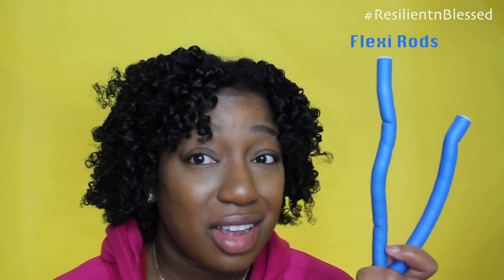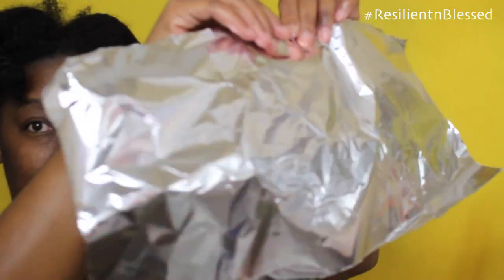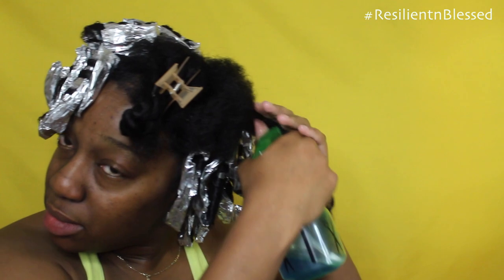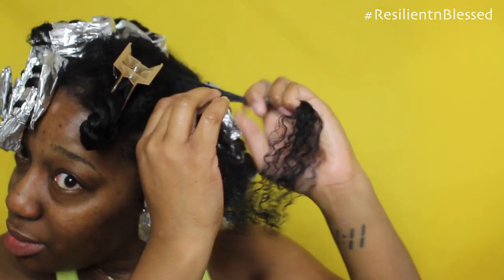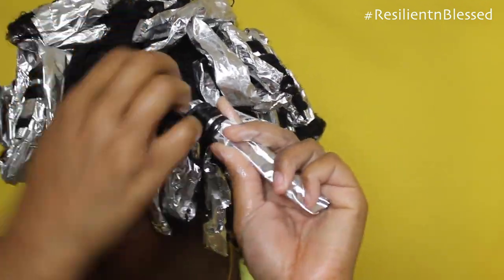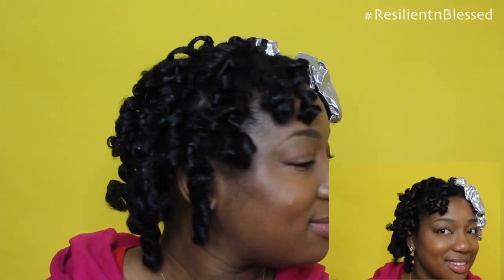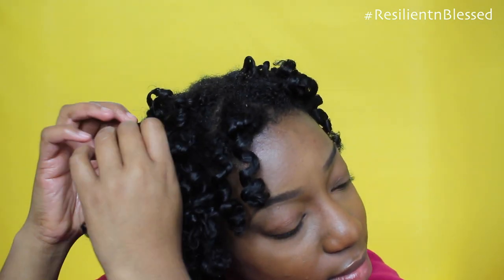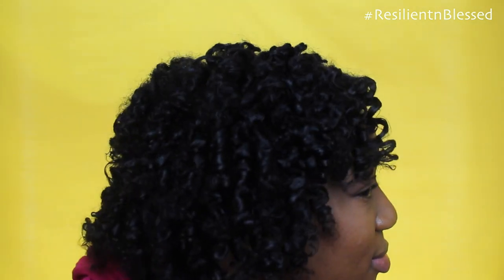How to get beautiful CURLS with FOIL PAPER (NO HEAT)| Natural Hair | CURLY HAIR HACK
💜Hey guys!! I'm hyped!! I decided to give myself some curls but the nontraditional way...using Aluminum Foil Paper. I was able to achieve beautiful curls overnight. Hope you enjoy this video and give it a try. If you try it out, please tag me on social media (direct links below). I want to see your curls!!

"She is clothed with Strength and Dignity and Laughs without fear of the future." Proverbs 31:25

★★Do you have a request for a tutorial or review?★★

❤PRODUCTS MENTIONED❤
●Cantu Coconut Curling Cream (applied off camera)

●Lotta Body Setting Lotion

●Aluminum Foil
**I ended up with 30 Foil rolls in my hair.**

❤TOOLS USED❤
●Denman Brush
●Paddle Hair Brush
●Afro Pick
●Large Hair Bonnet

NATURAL HAIR FAQ:
Date of Last Relaxer- August 24, 2012
Date of Big Chop- August 23, 2013
Curl Pattern 3c/4a, Low Porosity, High Density

▻Never shop online without EBATES. Get cash back!

♬ Music ♫:"RIVR"- la-soulchyld

✝Psalms 91
✝Matthew 19:26

                                        ✝ResilientnBlessed✝♥♥